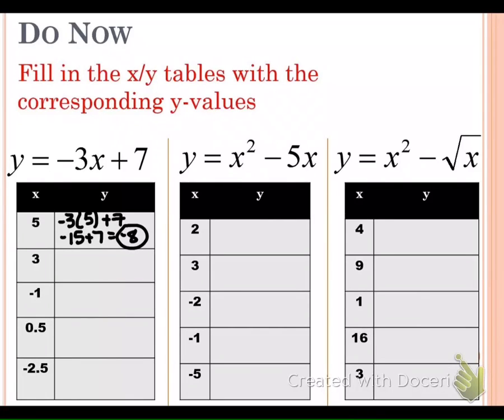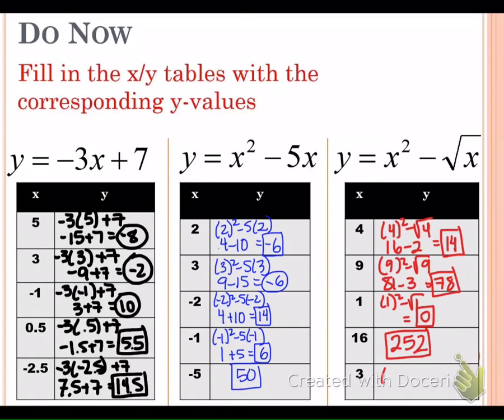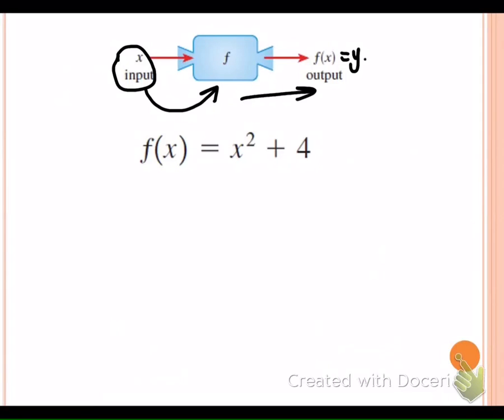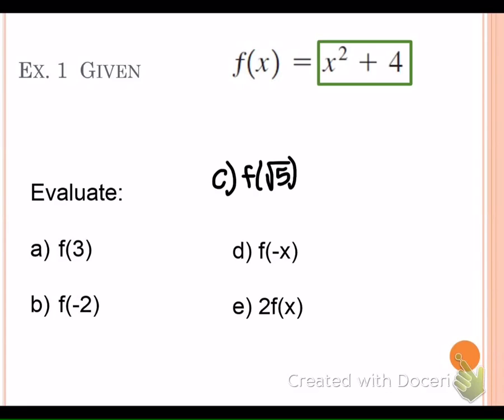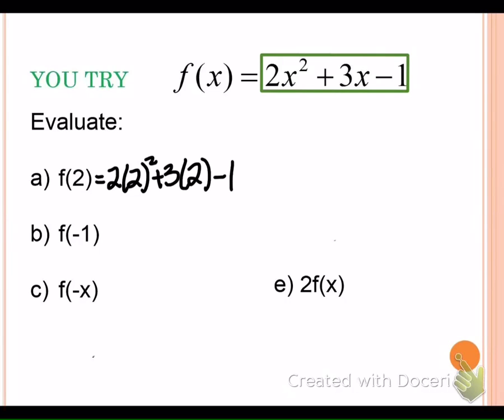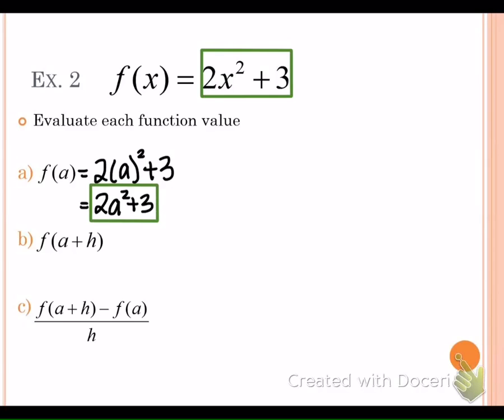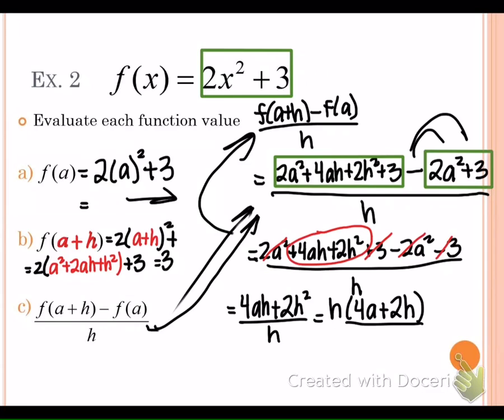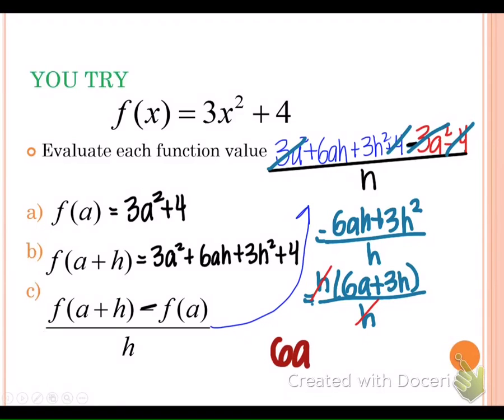2.1 functions, domain, range